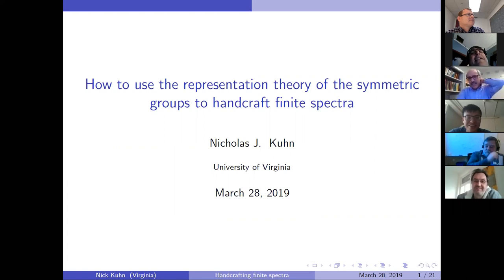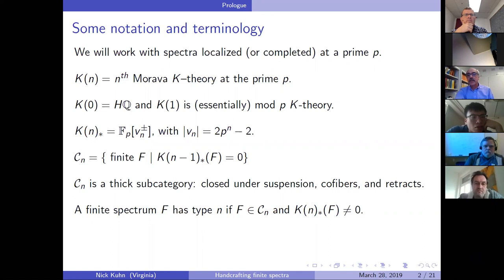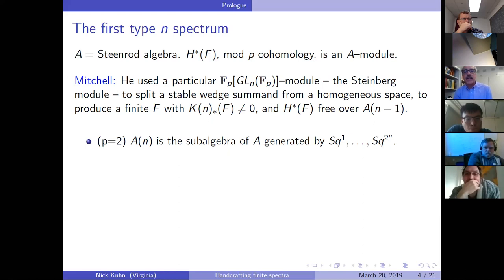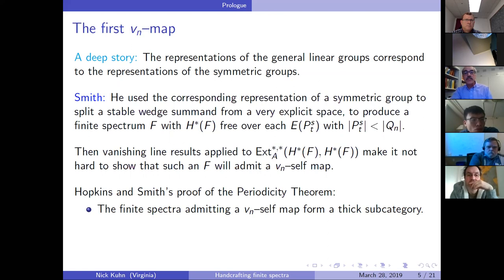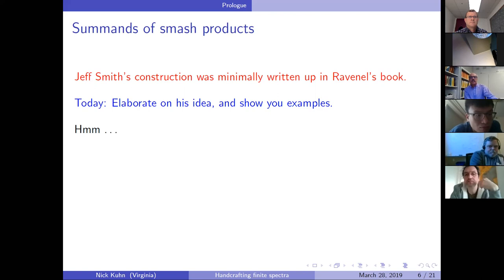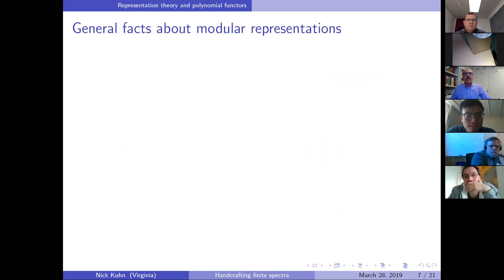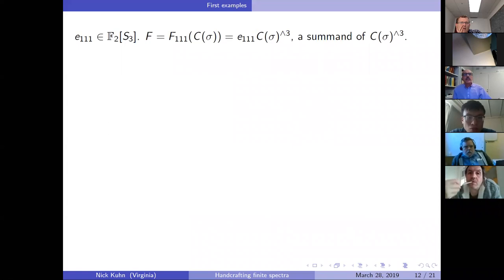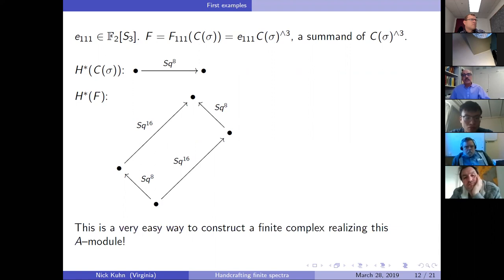eCHT, Nick Kuhn, 28 March 2019